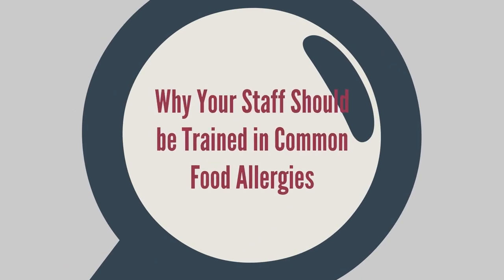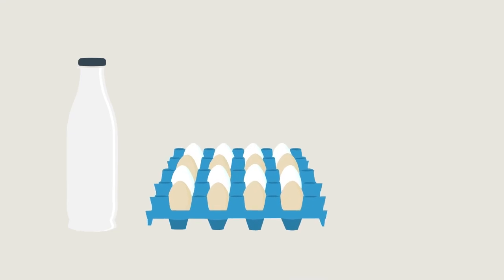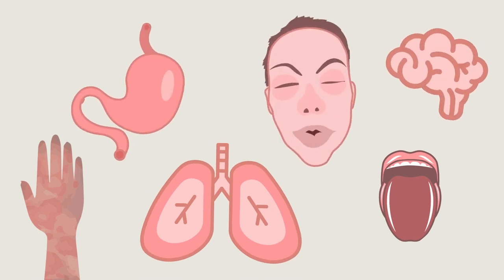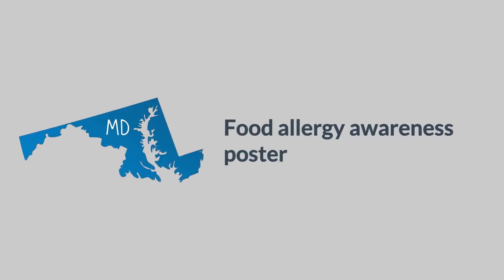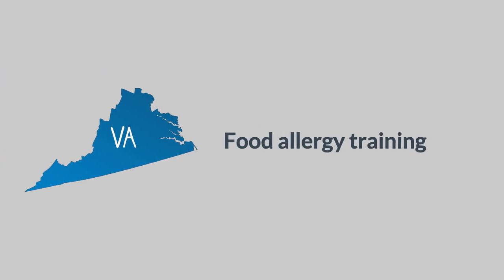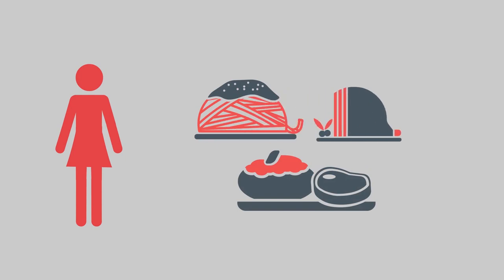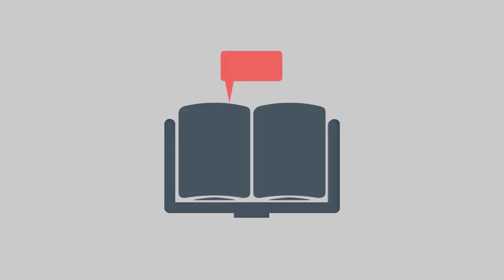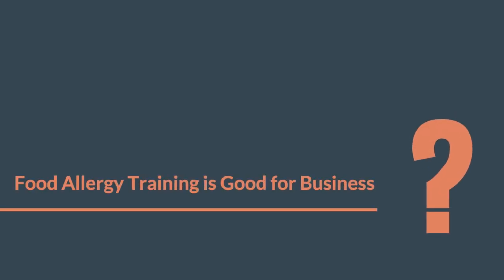Why Your Staff Should be Trained in Common Food Allergies | Learn 2 Serve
Here are reasons why food allergen training is important for your staff. Food Safety training on common food allergies and more.

Why Your Staff Should be Trained in Common Food Allergies

Did you know that 15 million Americans have food allergies? It can get tricky when people with food allergies are dining out. The best way to accommodate food allergies and prevent reactions is comprehensive food safety training.

Food Allergies and Symptoms
Milk, eggs, nuts, and seafood are the most common food allergies.  Food allergy symptoms include:

• Hives
• Tingling mouth
• Swelling lips or face
• Respiratory trouble
• Nausea
• Abdominal pain
• Anaphylaxis

Food Allergy Regulations
The FDA requires food manufacturers to list common food allergens on food labeling. There are no national laws yet for restaurants. But a few states do have food allergy regulations:

• Illinois: Managers with allergen training
• Massachusetts:  Certified food protection manager, food allergy awareness poster, and menu notice requesting disclosure of patron allergies
• Maryland: Food allergy awareness poster
• Michigan: Certified food safety manager with training in food allergies
• Rhode Island: Certified food protection manager, food allergy awareness poster, and menu notice requesting disclosure of patron allergies
• Virginia: Food allergy training

Food Allergies in Restaurants
Some guests may neglect to inform servers of their allergies. Unless they’re trained, some servers and food handlers may be unaware of common allergies or which dishes include an allergen. It may not be obvious that a dish or food contains allergens. And cross contact in the kitchen is enough to cause a reaction.

Food Allergy Policies
Some restaurants have taken steps to address allergies, including:

• Inquiring about guests’ food allergies
• Relaxed “no substitutions” policies
• Special allergen-free dishes
• Food allergy warnings on menus
• Staff training

Training Can Prevent Reactions
A little knowledge can go a long way. A section on food allergies in a food safety course can educate and prepare staff to deal with possible allergies. It’s important employees know which dishes contain common food allergens. A reaction in a restaurant can have devastating consequences for diners and the restaurant.

The increase in food allergies has led many food establishments to take steps to help sufferers.  When consumers see your restaurant going the extra mile to keep them safe, your reputation will improve and you’ll see an increase in repeat guests and positive reviews.